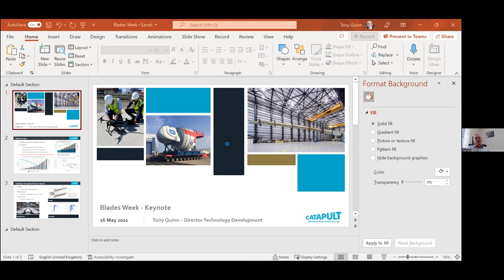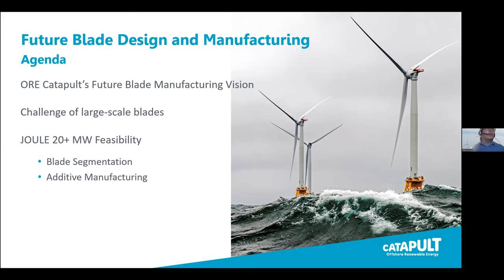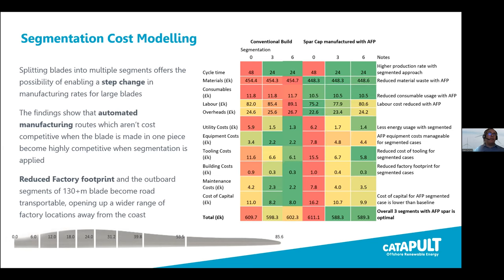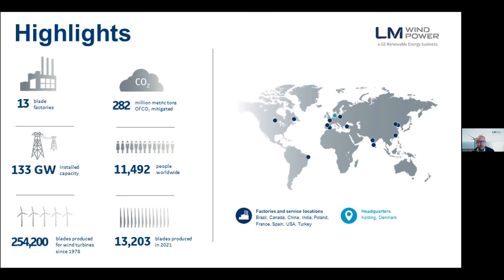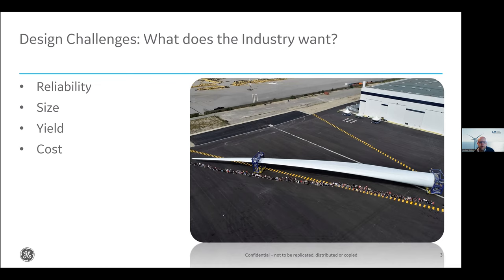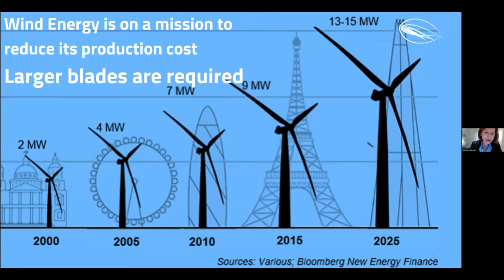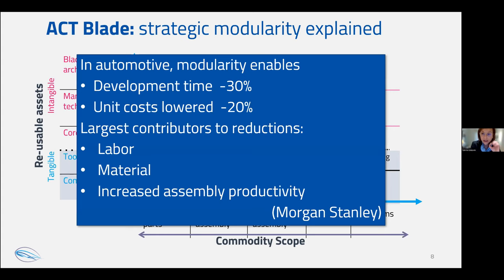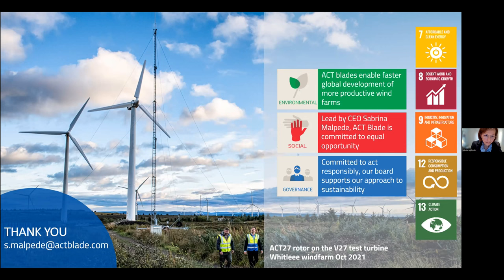Wind Turbine Blades Week Webinar 1 - IN PURSUIT OF MORE ENERGY: Design challenges and choices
Keynote: Tony Quinn, Test and Validation Director, Offshore Renewable Energy (ORE) Catapult

Host: Mark Forrest, Blades Research Leader, Offshore Renewable Energy (ORE) Catapult

Guests:
- Dr Sabrina Malpede, Executive Director, ACT Blade
- Andrew Bellamy, Senior Director of Manufacturing Engineering, LM Wind Power